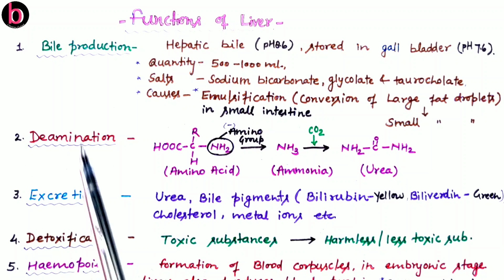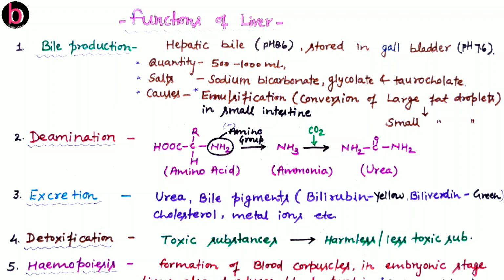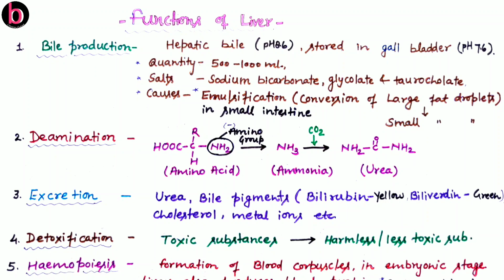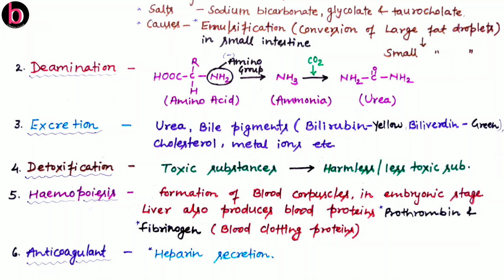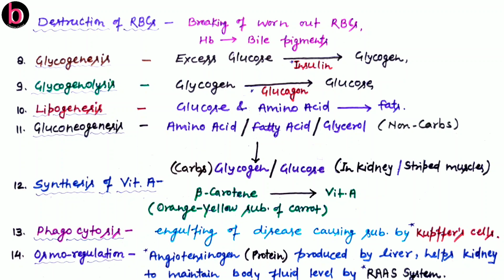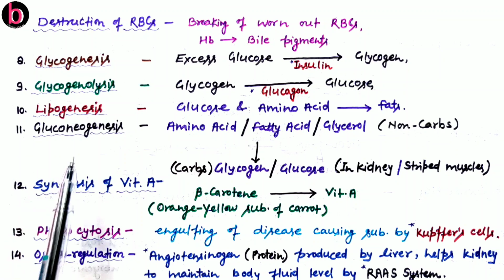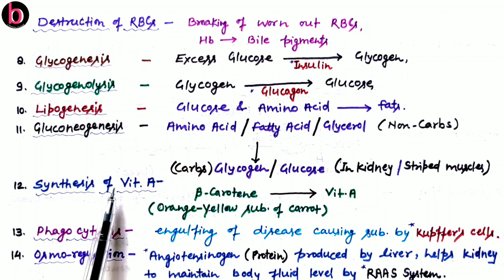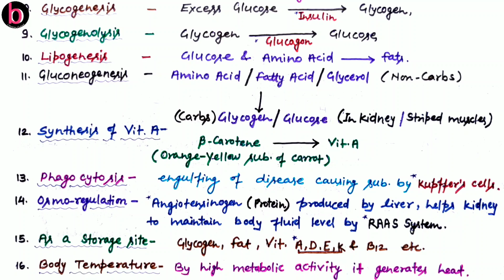Functions of Liver, Digestion and Absorption